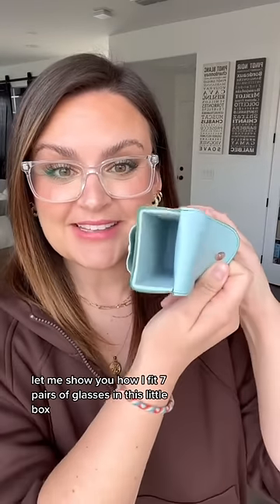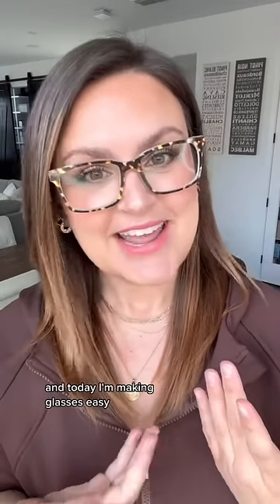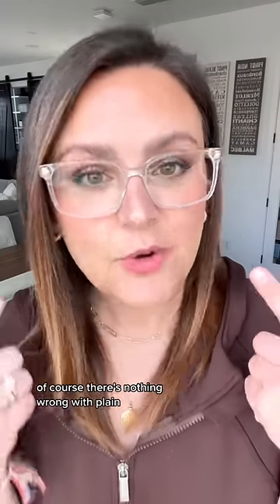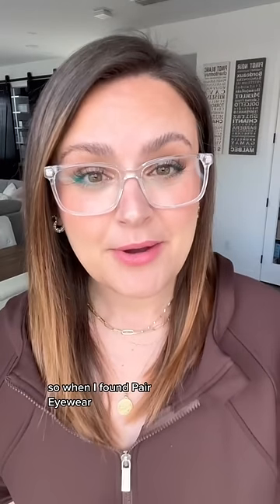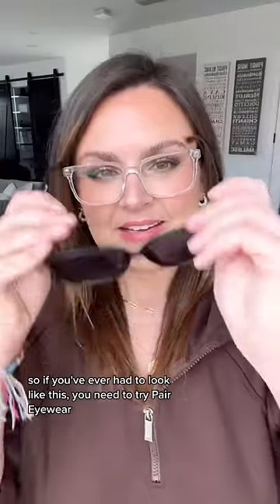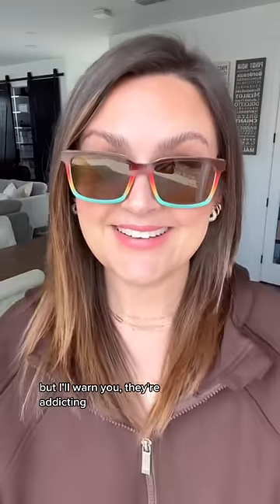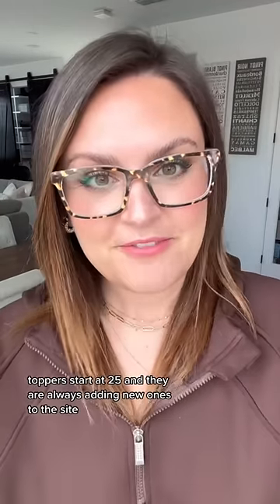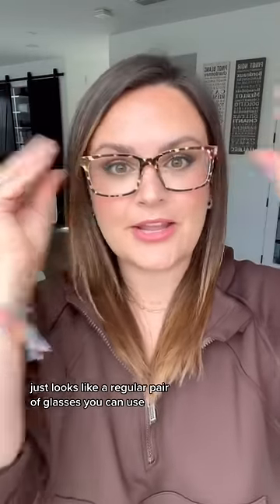Trendy Frames Galore: Trying On Pair Eyewear